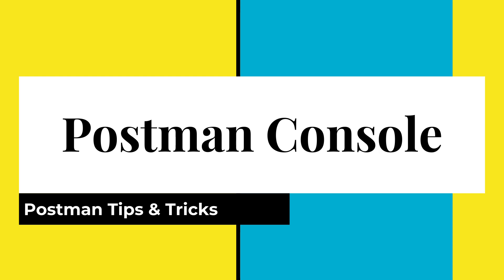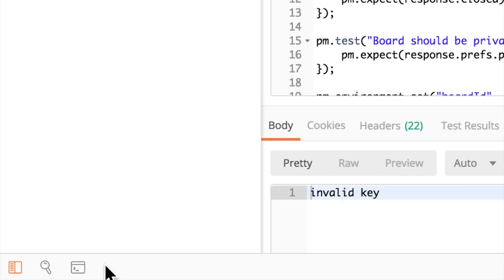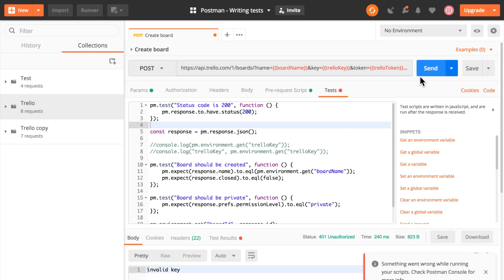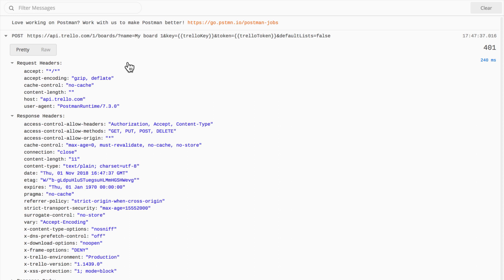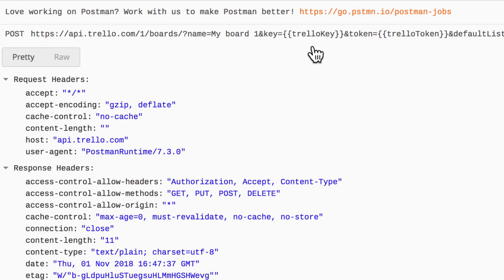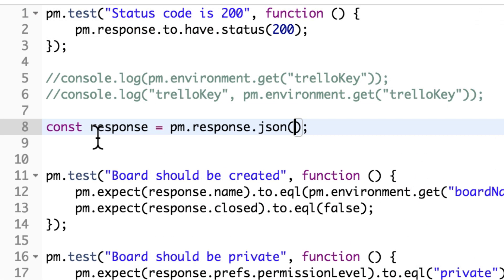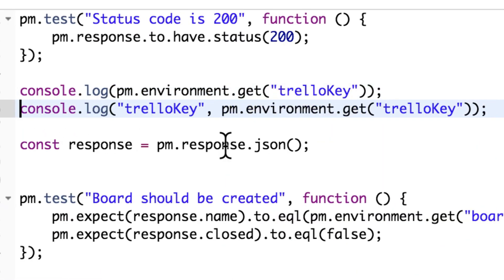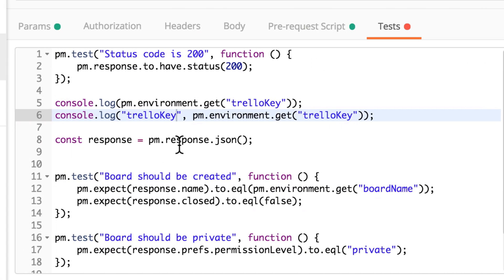Postman console (Postman Tips & Tricks #1)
In this tutorial I wanted to show you can use the Postman Console in order to debug your requests and scripts.

// P O S T M A N  O N L I N E T R A I N I N G